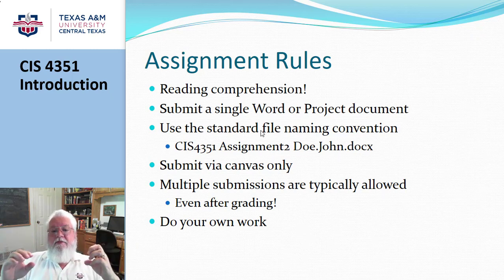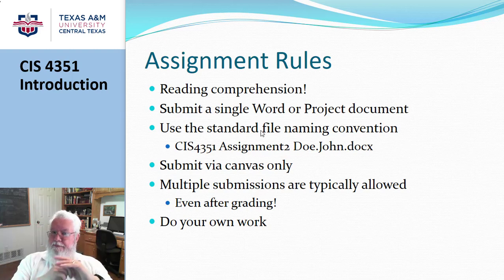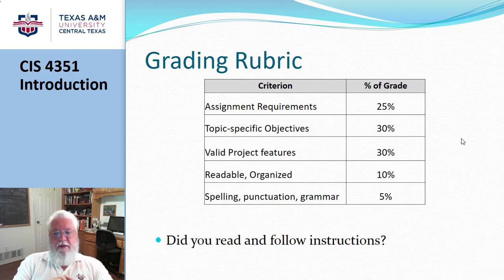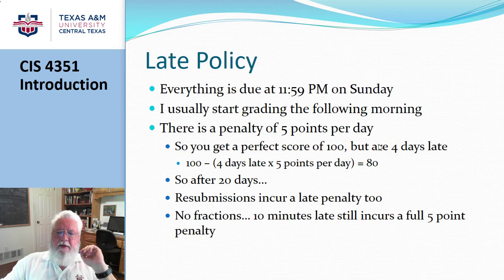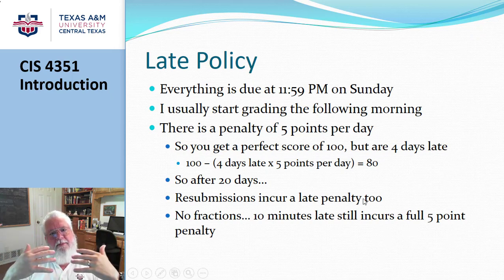CIS4351 Introduction Part2